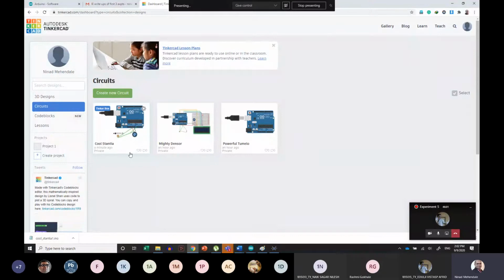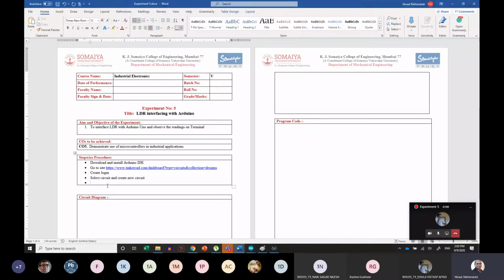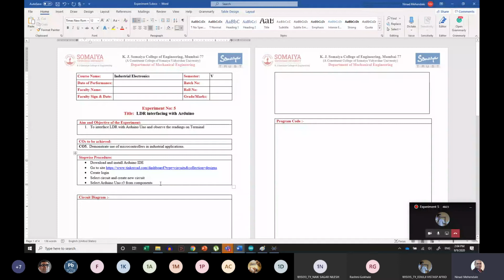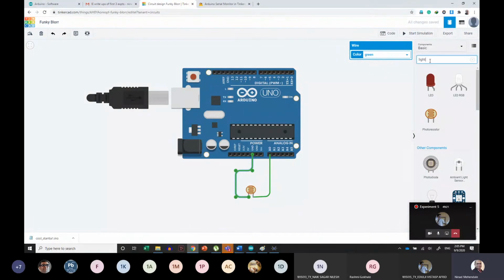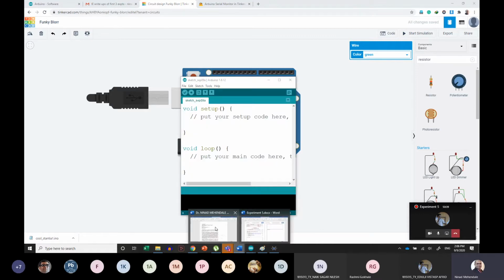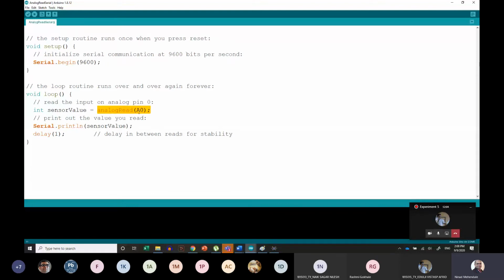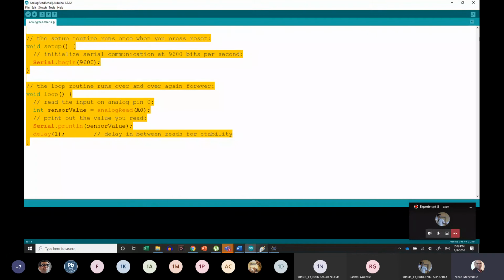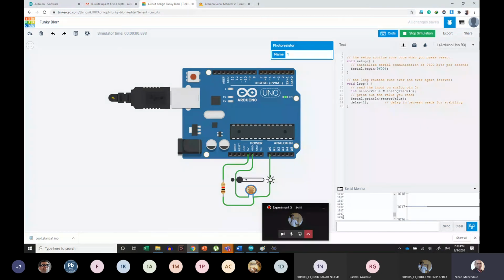Industrial Electronics Experiment 5 2 Arduino LDR simulation in thinkerCAD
Industrial Electronics: Dr. Ninad Mehendale